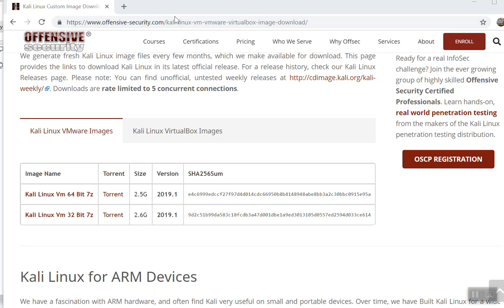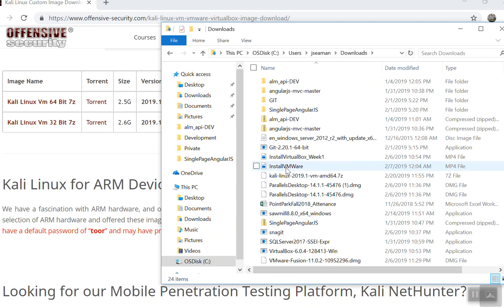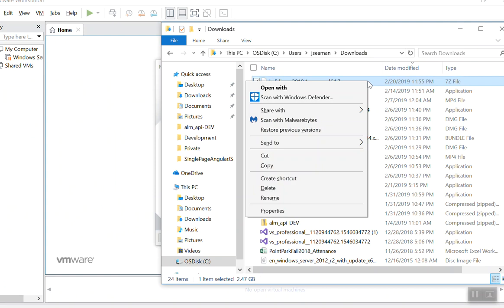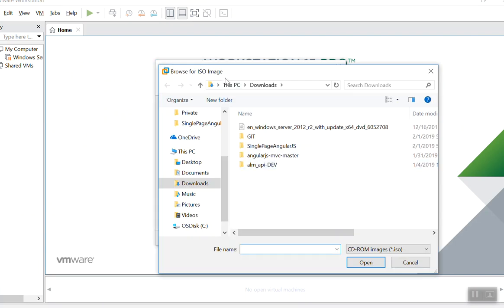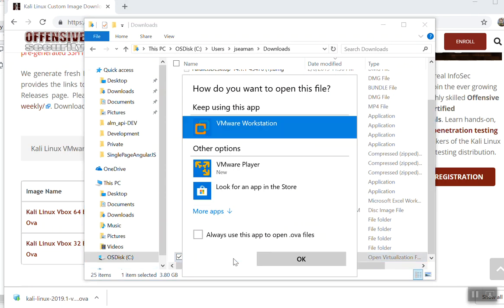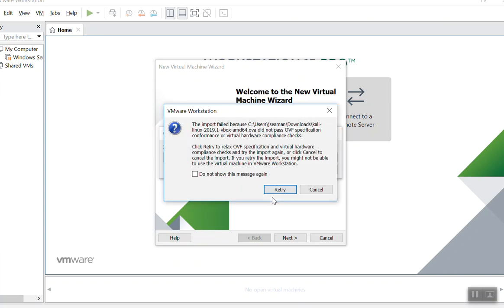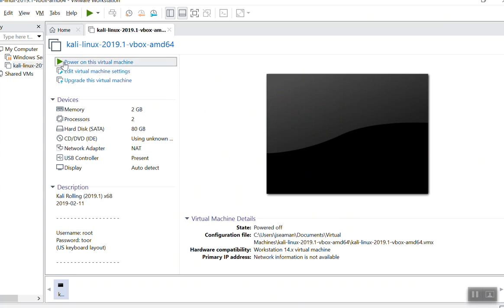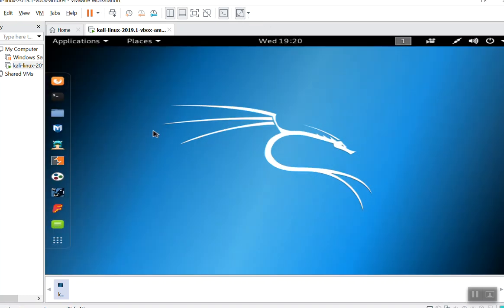Install Kali VM